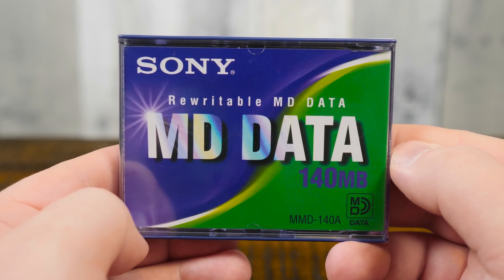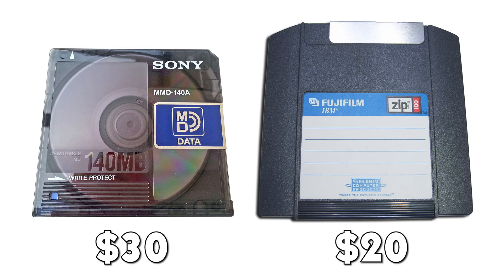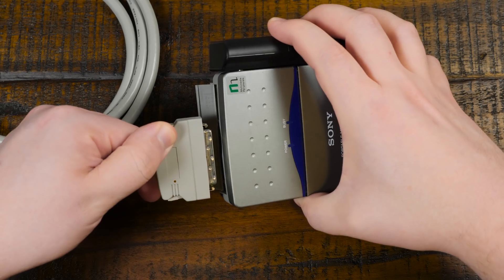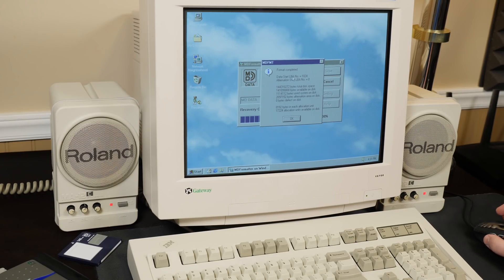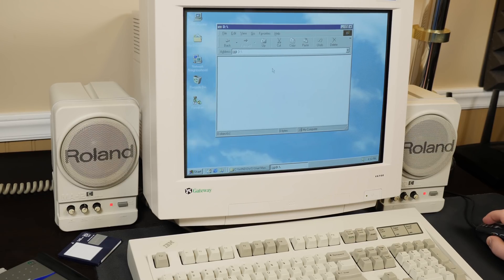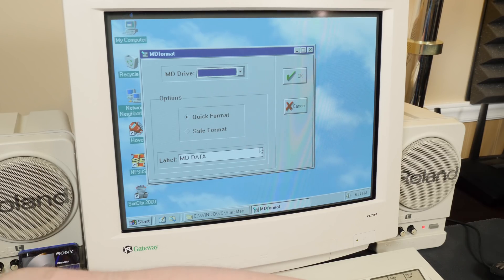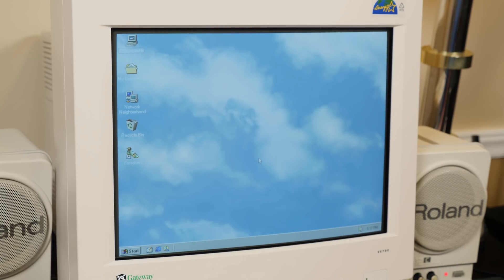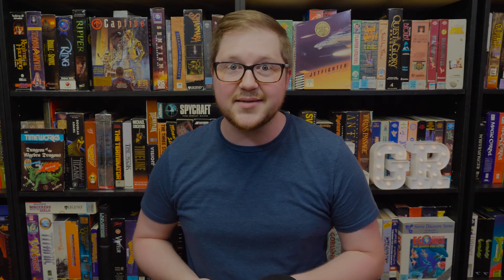LGR Oddware - MiniDisc Data Storage: Sony MDH-10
Mini Discs aren't just for audio! Turns out that Sony had computer storage in mind for MDs as far back as 1993, well before the later Hi-MD format. Let's try out the MDH-10 MD Data drive from 1995!

● Music used in order of appearance:
Turtle Beach 3, Ain't That So 3, Real Synth Music 4